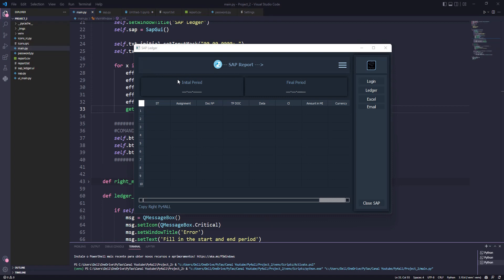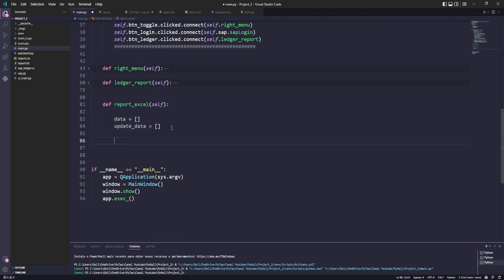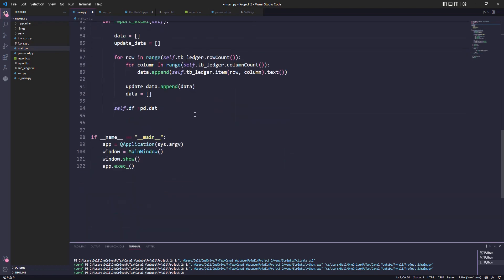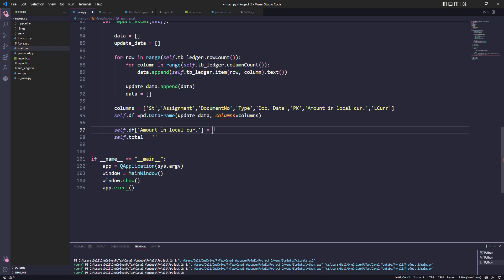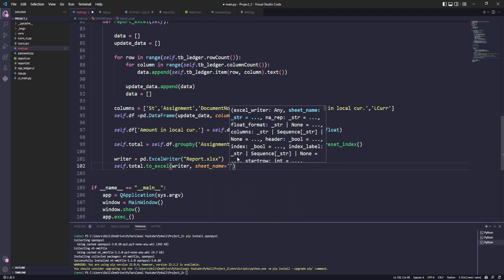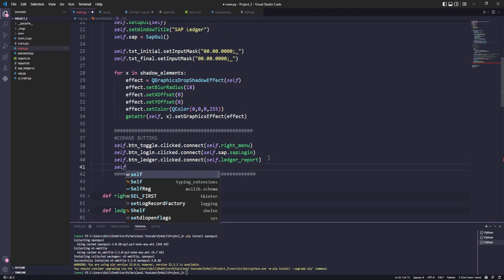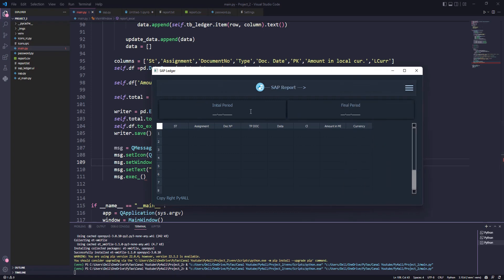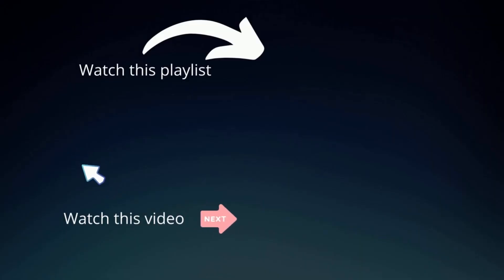07 How to generate report in Excel using Python with data from SAP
Hey Guys!
Welcome to the pyforall channel!
My name is Nicolas and in this video I will show how to do the function to generate Excel file.

In this series we are learning how to automate SAP using Python.
Be sure to watch the other videos and leave your comment what you think.